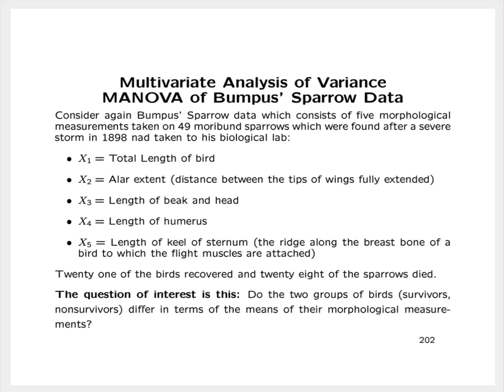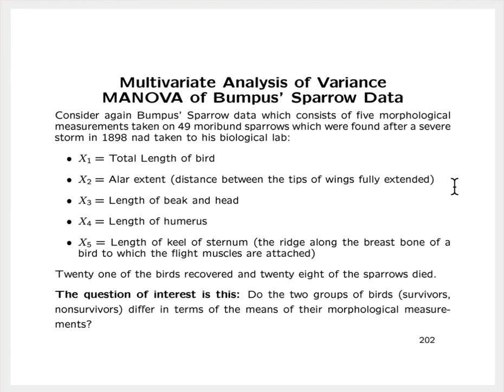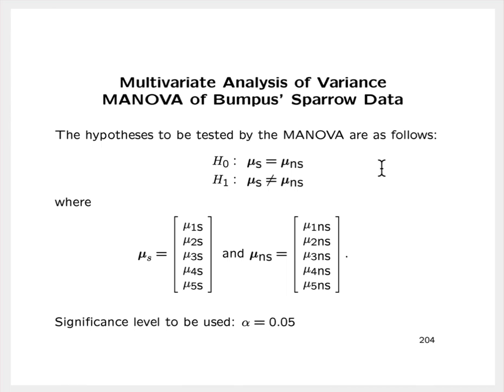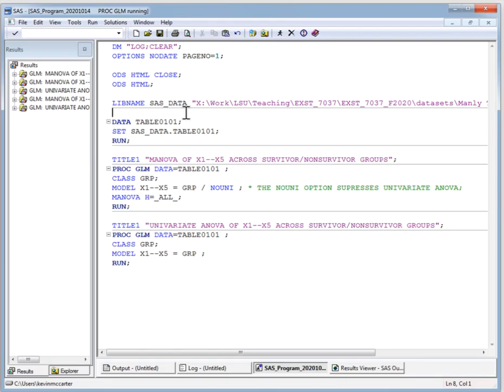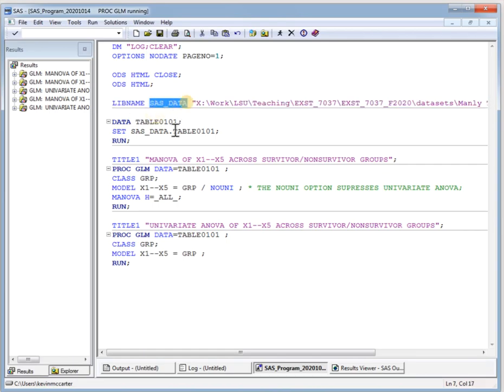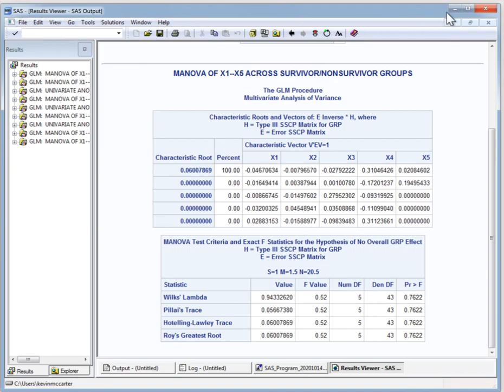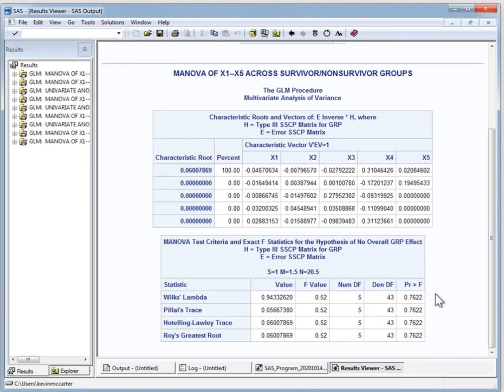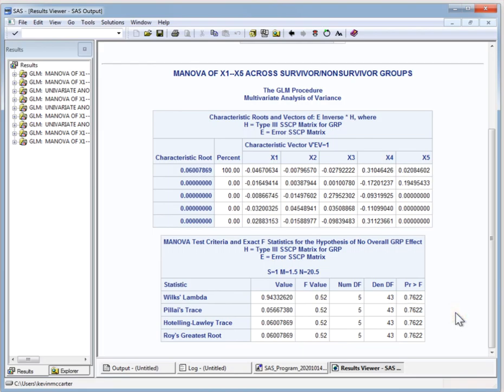Module 5 - Lecture 2 - MANOVA Example - Bumpus' Sparrow Data